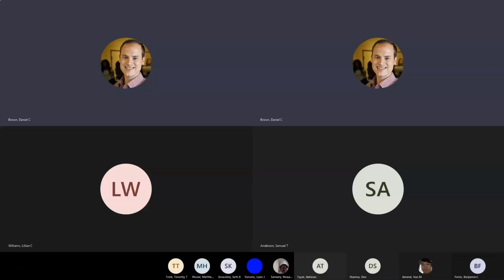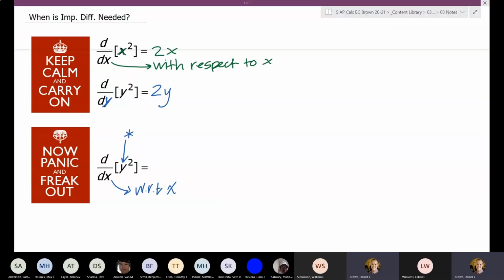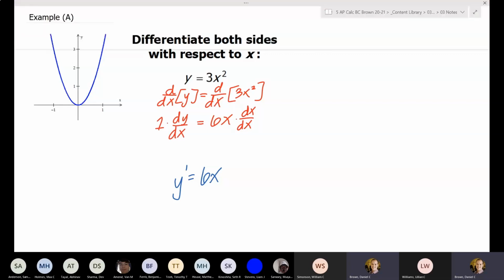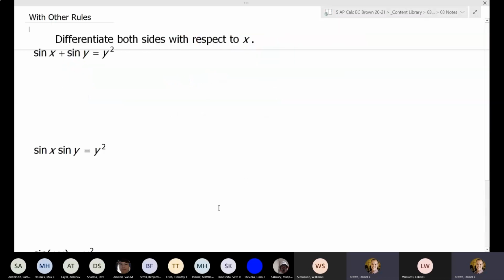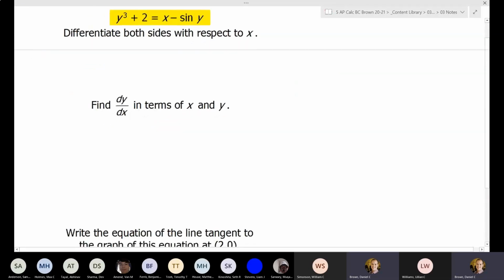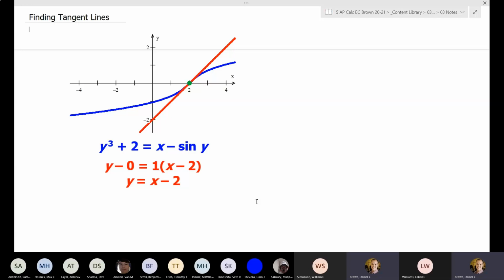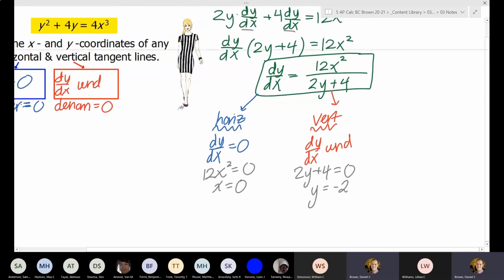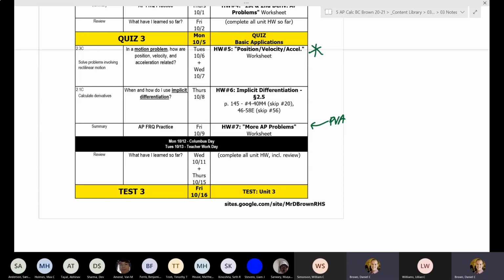3E - Implicit Differentiation